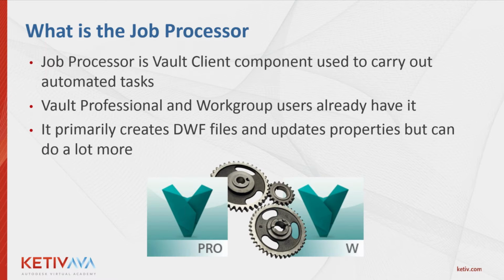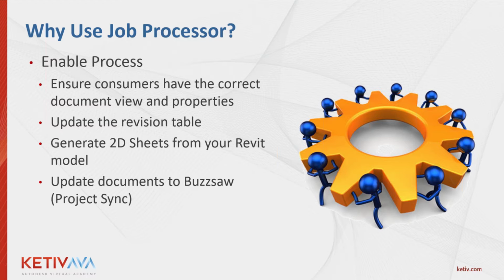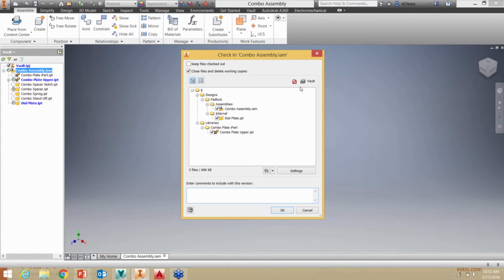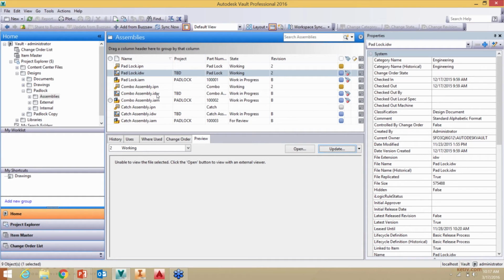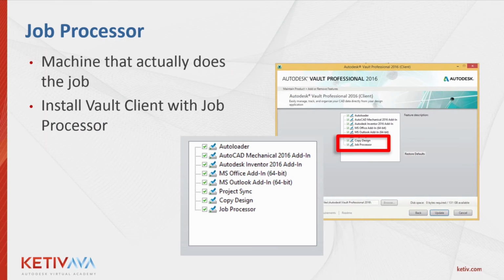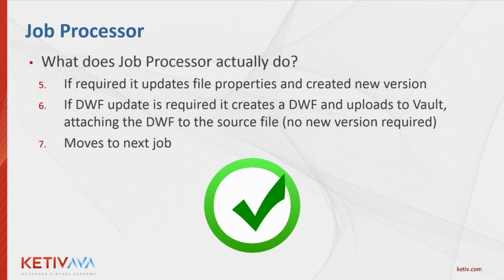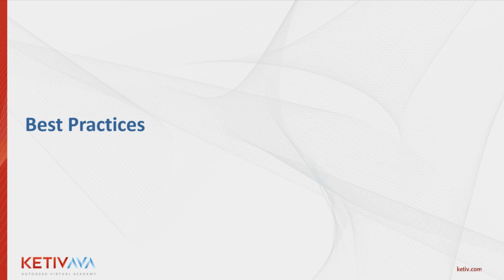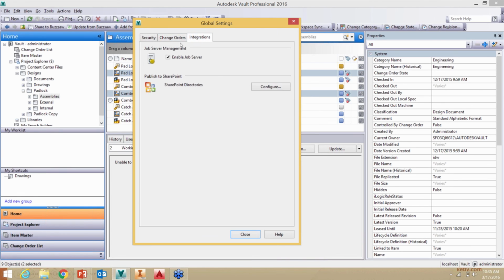Autodesk Virtual Academy - Autodesk Vault Job Processor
Join Autodesk Vault Project Manager Allan O'Leary and learn how Autodesk Vault Job Processor can help you work more efficiently.